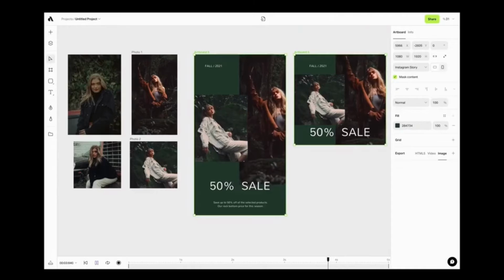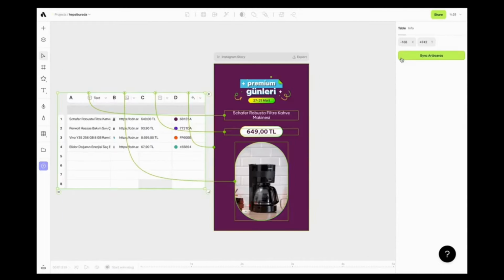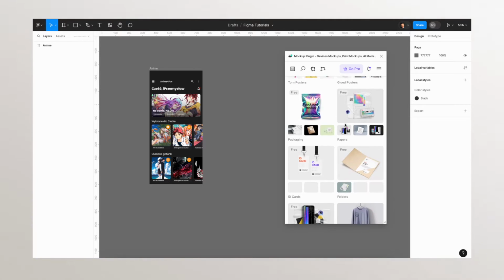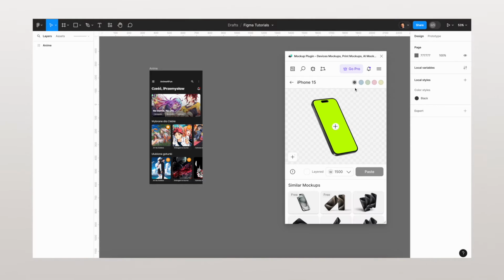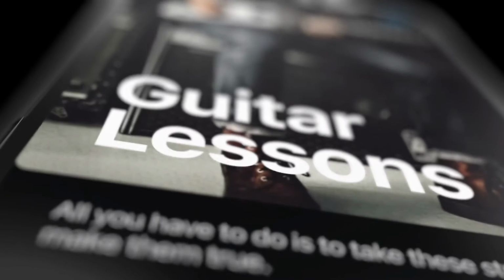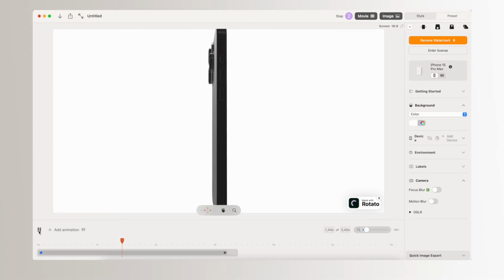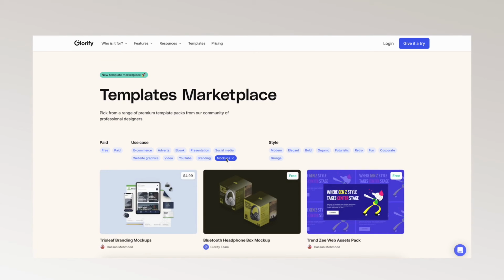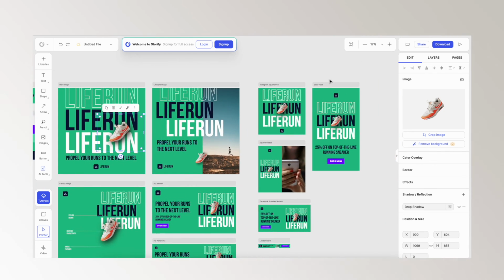Super fast ⚡️ 5 Cool Mockup Tools for UI/UX Designers